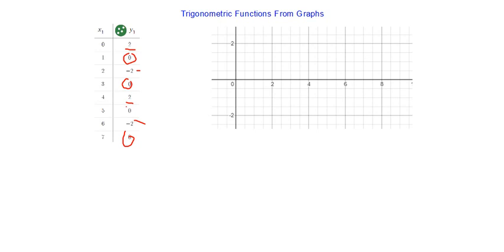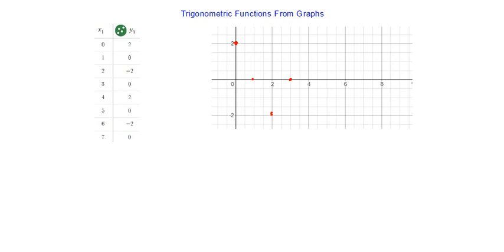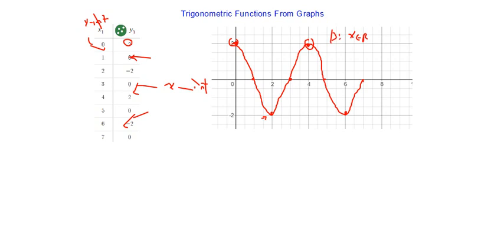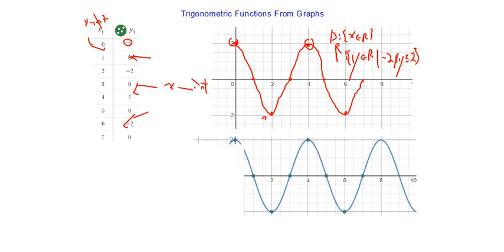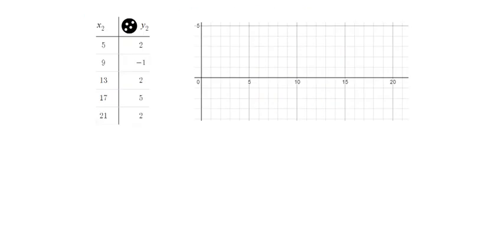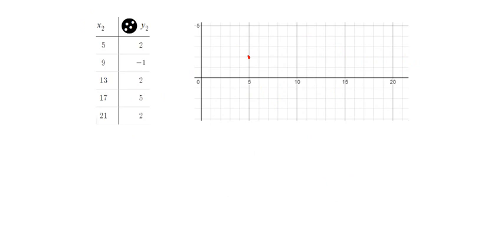Characteristics Trig Functions-Numeric